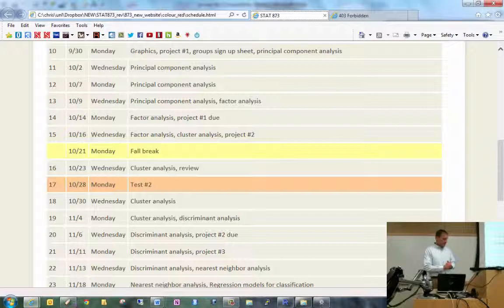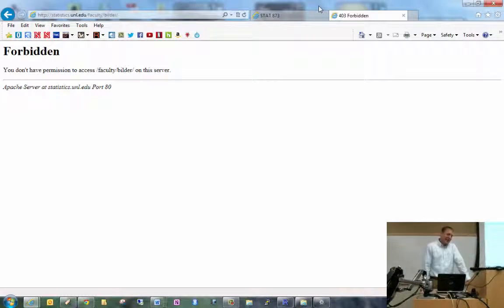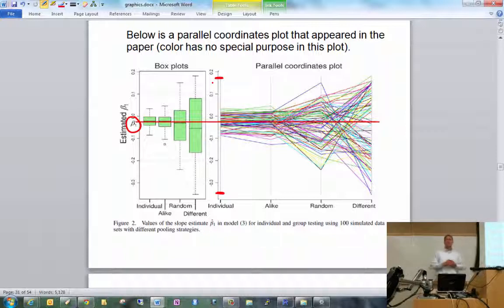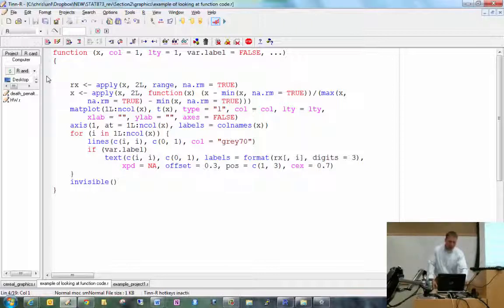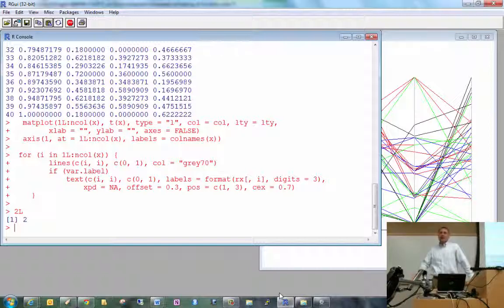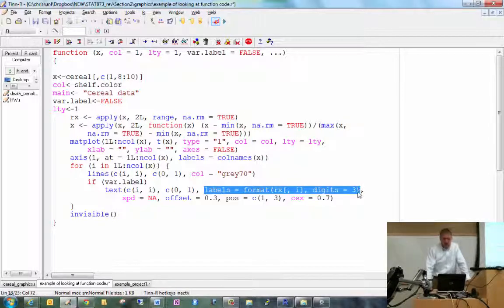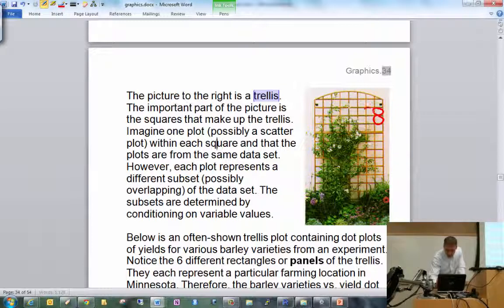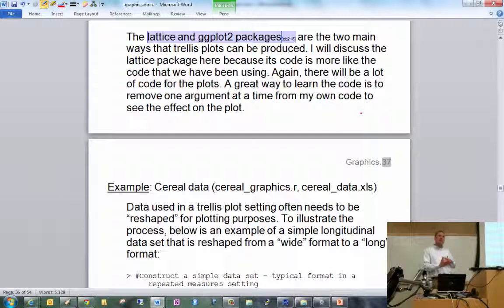Applied Multivariate Statistical Analysis - Class #10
This is a video from Applied Multivariate Statistical Analysis (STAT 873) at the University of Nebraska-Lincoln in fall 2013. (schedule and section materials web pages) for the lecture notes.